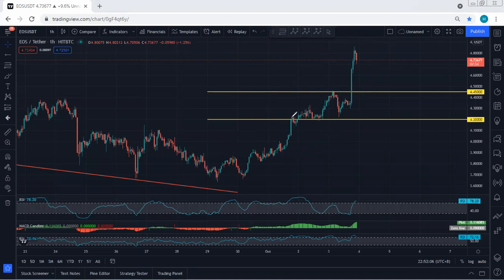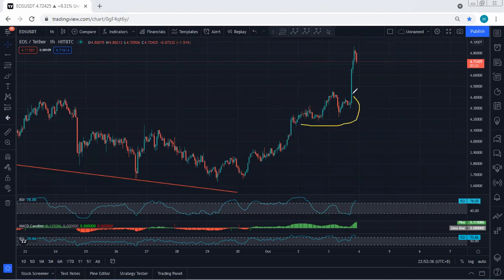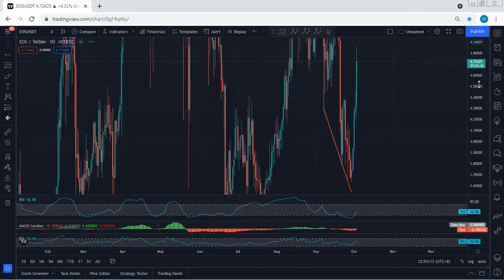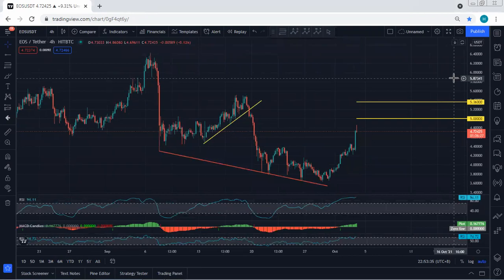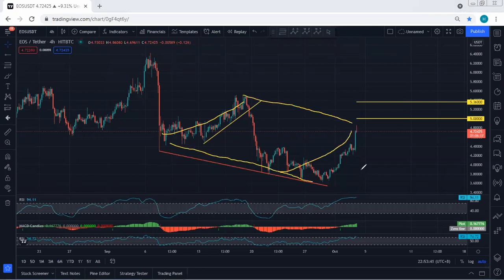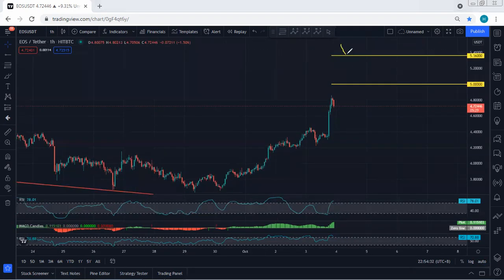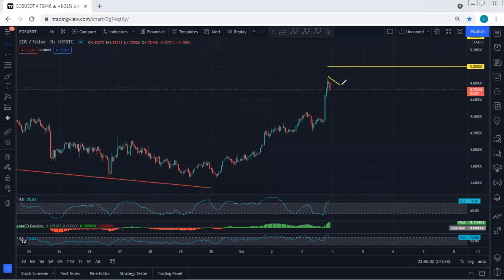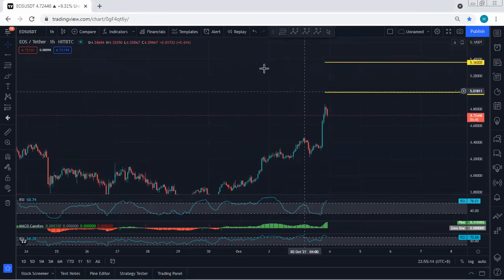EOS Technical Analysis for October 3, 2021 - EOS